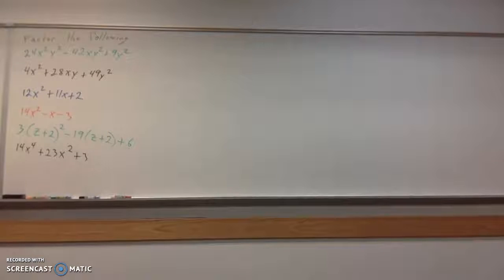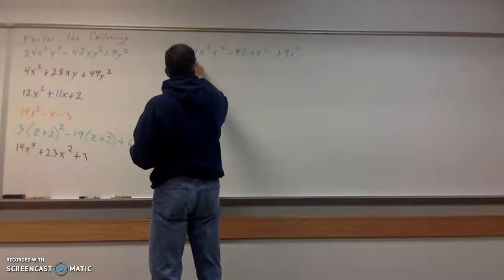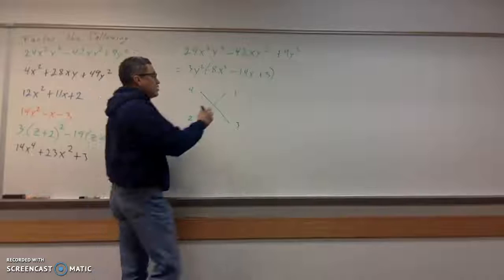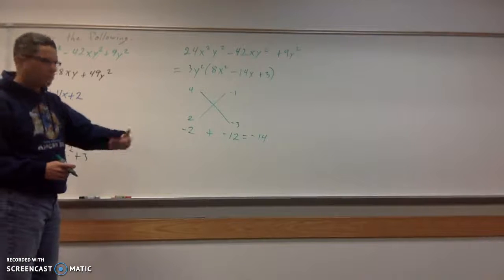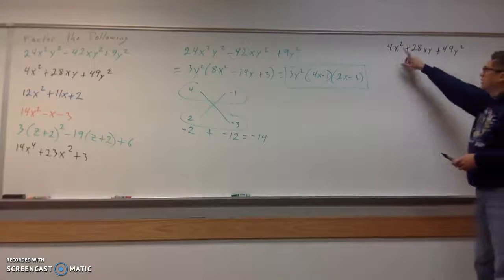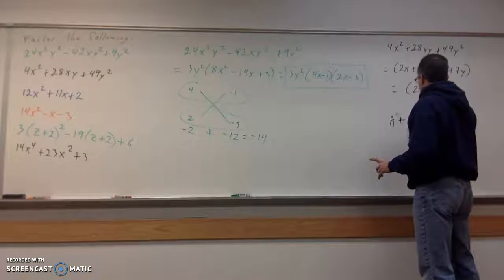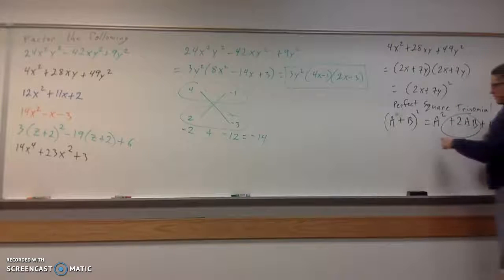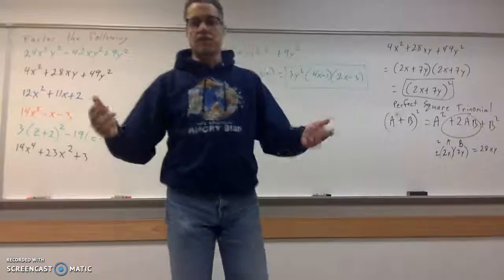MAT 1010 5.6 Fast Factoring Part 4 includes perfect square trinomial